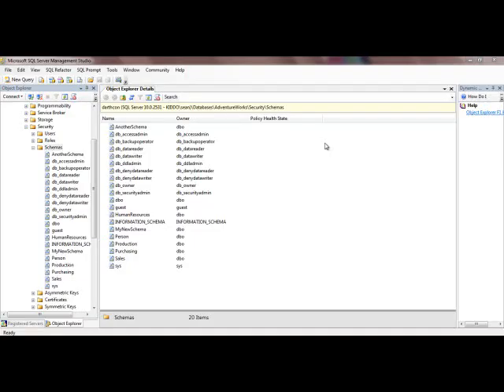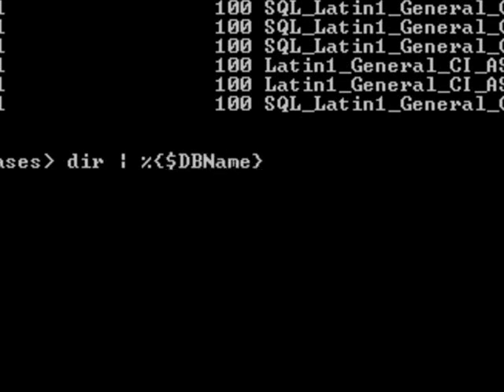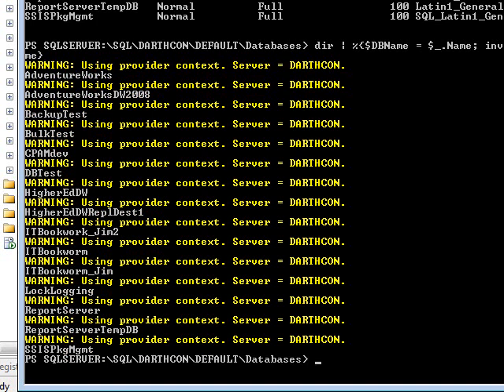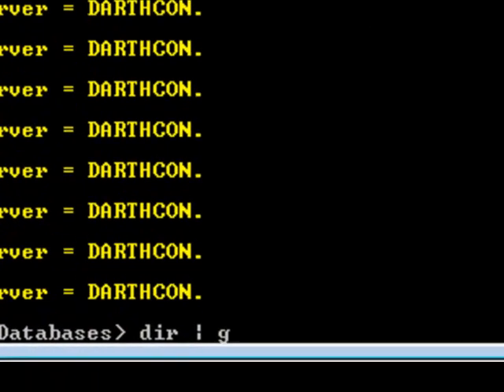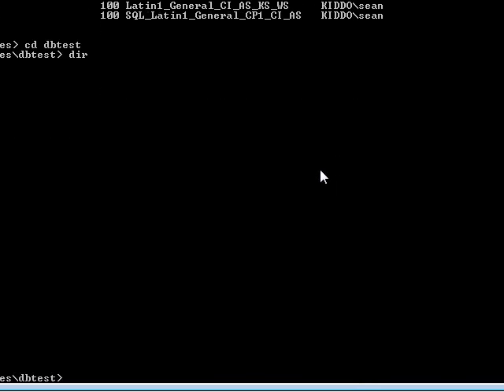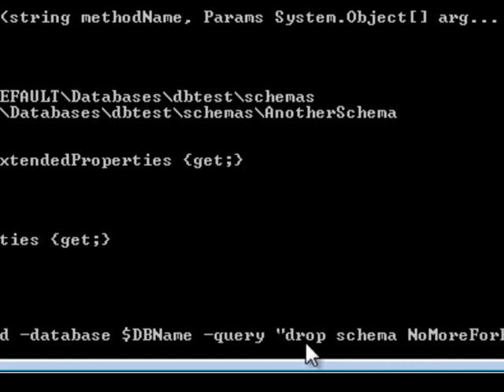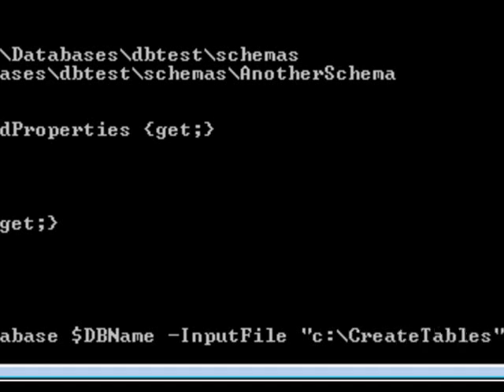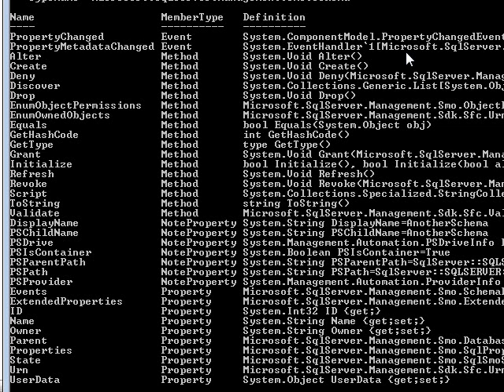Replace sp_MSForEachDB with Powershell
A user request came in to write something in powershell that would replace sp_MSForEachDB.  I took it a step further and showed you how to make it even more flexible for an enterprise environment.